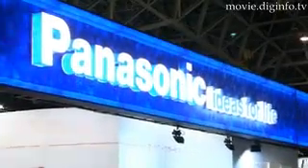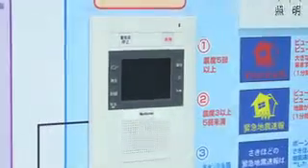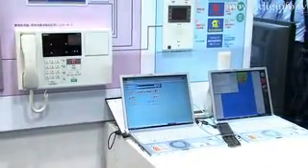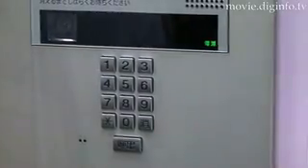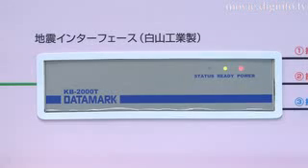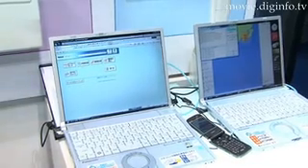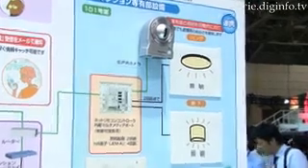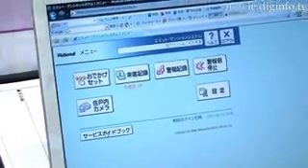Monitor Your Condo from Cellphone and PC : DigInfo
A system has been developed to make condo life more comfortable. Via the Internet, it accesses an apartment's security system using a PC or a cellphone, to manage fire hazards, gas leakage, security, and other unexpected events. Emit Condo System, to be released by Matsushita Electric Industrial in July, is a web-enabled monitoring service for condos. With the price to be determined, the company has already started receiving orders from apartment developers. By connecting the intercom and LAN of a condo with a gateway built within the premise, the Emit Condo System offers a wide variety of functions, including distant monitoring and network-based remote control. It can also connect a condo's gateway with Matsushita's data center to manage security, with VPN equipment located in both the apartment and a data center. The system has many other functions: it can record visitors in a video and send it to the user; it identifies family members when they arrive at the front door; it notifies the user when parcel delivery services or guests drop by; and it can remotely control air conditioners and lighting equipment. Matsushita plans to market the system to newly built apartment complexes, with the aim to sell 10,000 units in the first year.